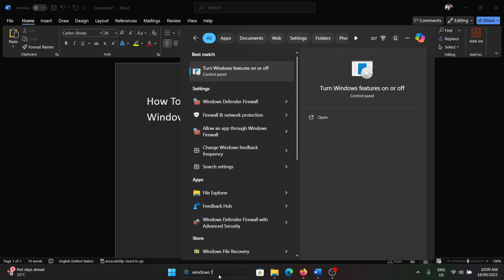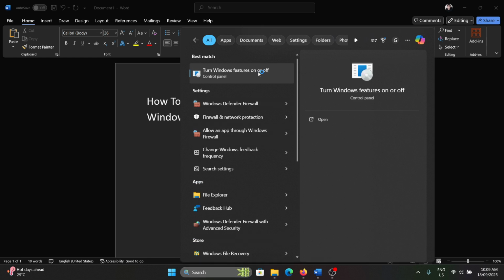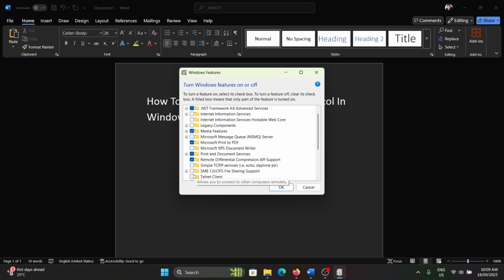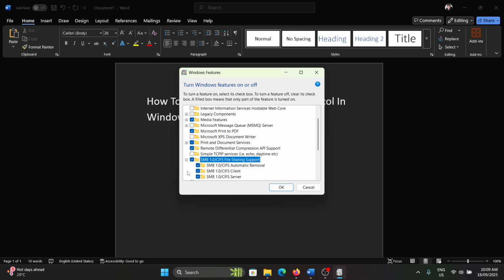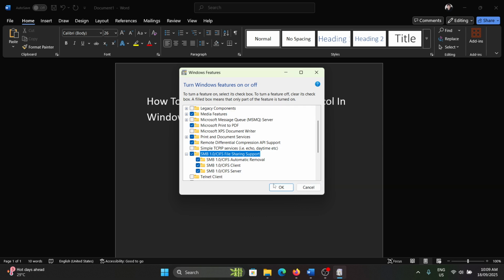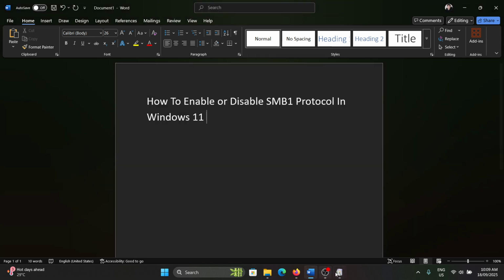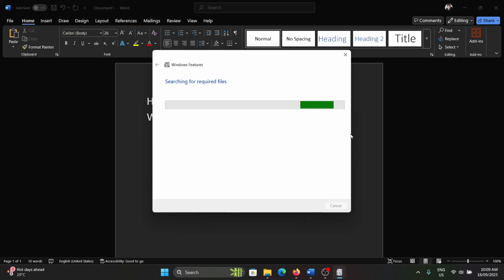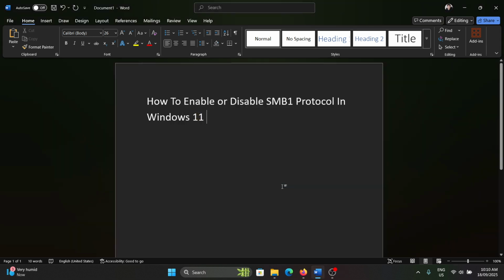How To Enable or Disable SMB1 Protocol In Windows 11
Video Title :  How To Enable or Disable SMB1 Protocol In Windows 11

If you wish To Enable or Disable SMB1 Protocol In Windows 11 then please watch this video.